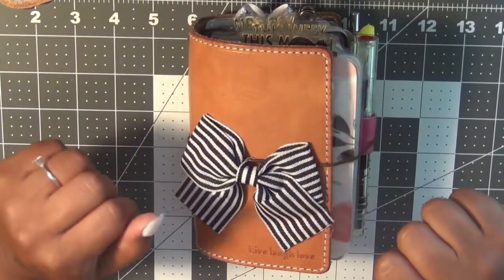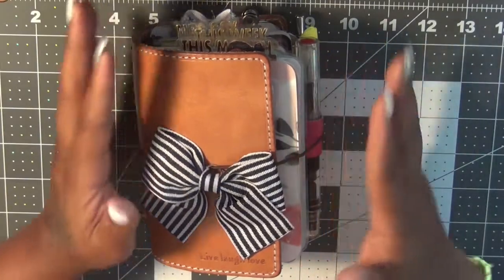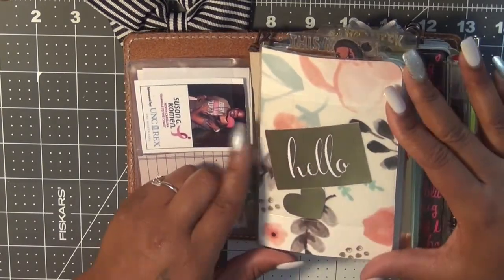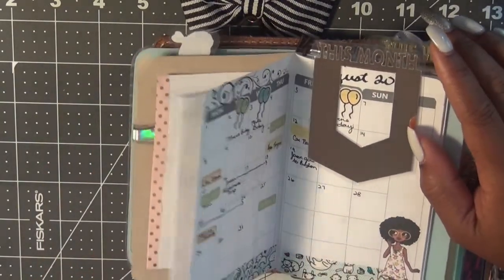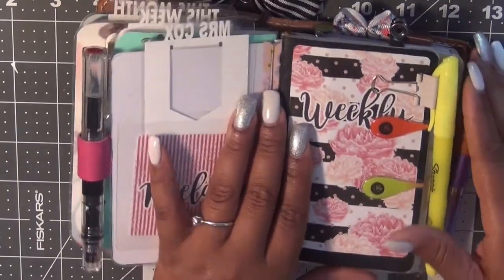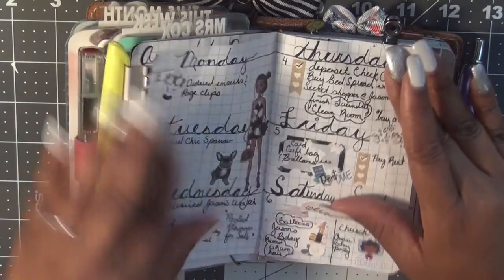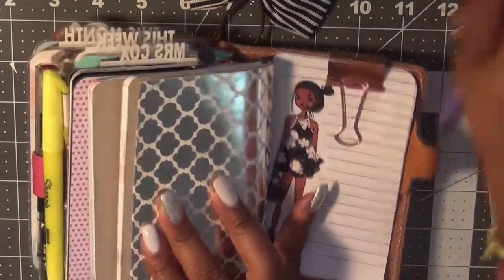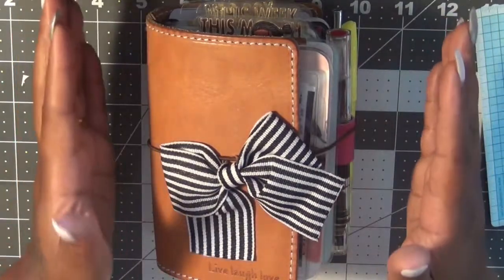Mr Darcy Planner Set-up!